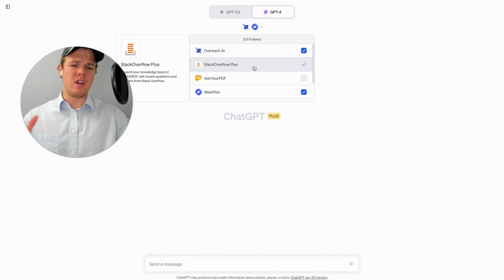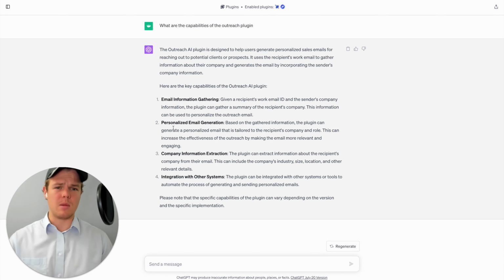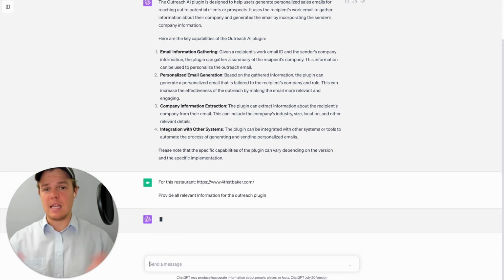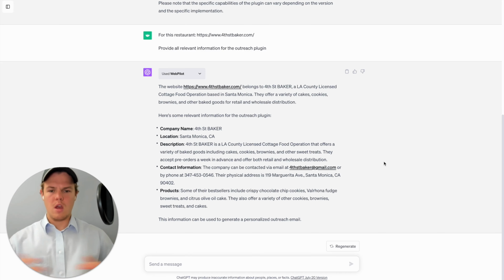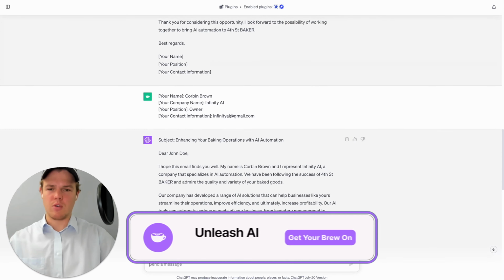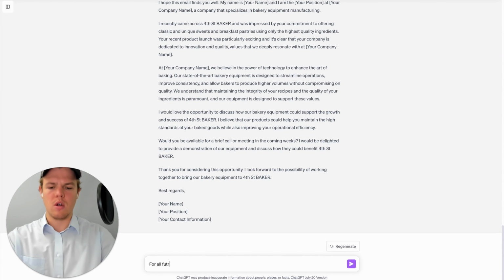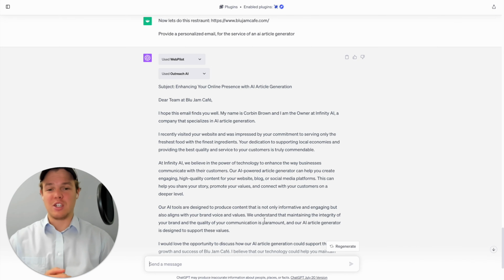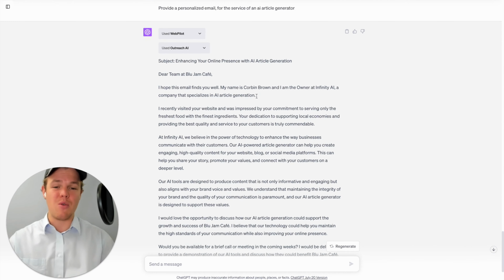ChatGPT Plugins For Cold Leads Using Personalized Emails | Tutorial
Join us for this tutorial as we unveil how to leverage ChatGPT plugins to optimize your outreach to cold leads. We'll take you through the process of crafting personalized emails that connect and convert, transforming your cold lead strategies and boosting your marketing efforts. Whether you're a seasoned marketer or just getting started, you'll find invaluable insights to upgrade your email communication.

Key Takeaways:

✩ Understand ChatGPT Plugins: Learn about the functionalities and capabilities of ChatGPT plugins, and how they can revolutionize your cold email outreach. Discover the underlying technology that can create personalized, engaging emails.
✩ Craft Personalized Emails: Master the art of crafting highly personalized emails using ChatGPT. Understand the different elements that go into creating an email that not only grabs your lead's attention, but also propels them to act. We'll discuss everything from subject lines to compelling CTAs.
✩ Convert Cold Leads: Dive into strategies for converting cold leads into interested prospects. Learn how to use the information derived from the ChatGPT plugin to effectively nurture leads, foster relationships, and ultimately guide your leads through the sales funnel.

➤ Follow @webcafeai

Webcafe AI is a pioneering AI automation agency that empowers businesses and individuals to harness the potential of artificial intelligence through its innovative services and comprehensive educational courses. As experts in ChatGPT technology, Webcafe AI offers tailored solutions that seamlessly integrate AI capabilities into both personal and professional environments, driving productivity and enhancing communication.